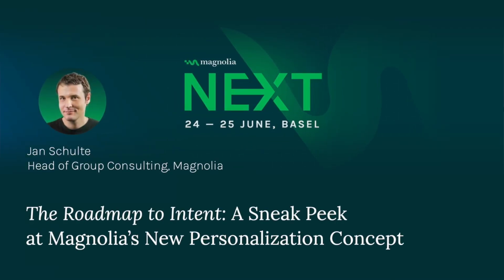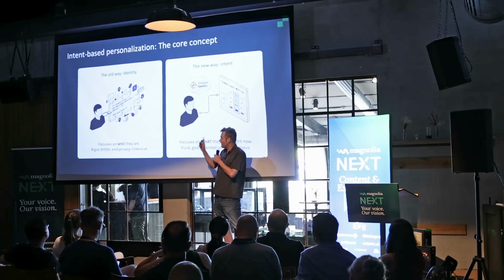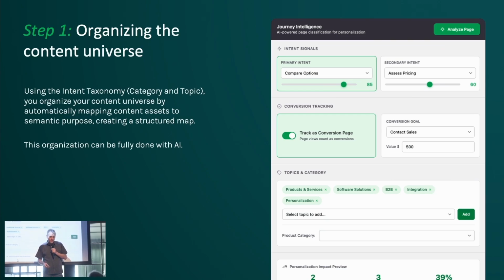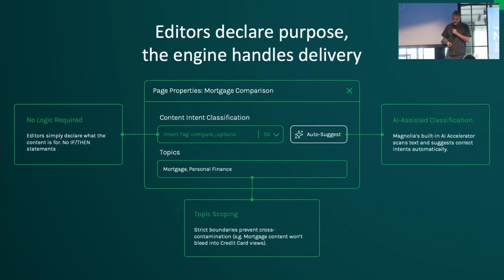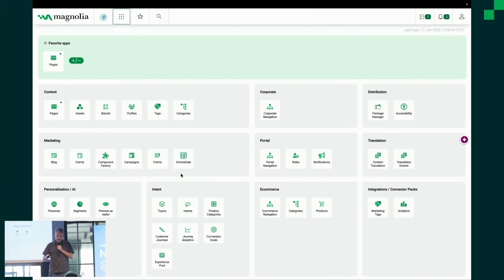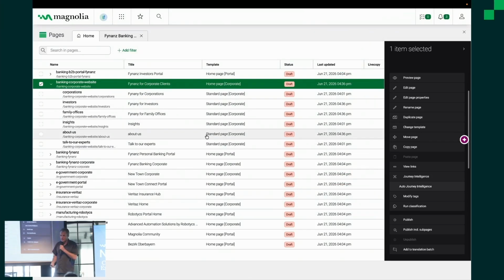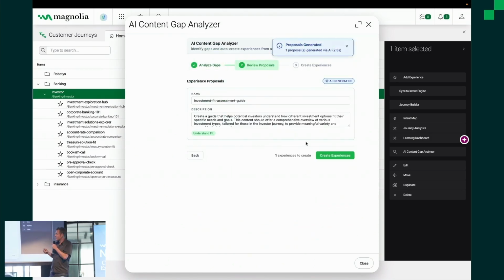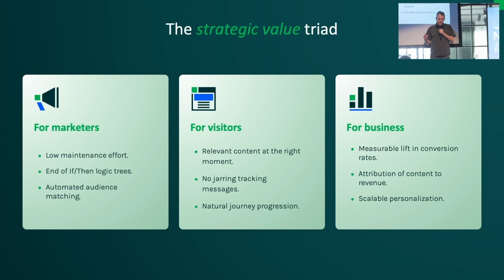NEXT 26 – The Roadmap to Intent: A Sneak Peek at Magnolia’s New Personalization Concept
An exclusive preview of where Magnolia is heading next. Get a firsthand look at Magnolia's upcoming personalization concept, designed to shift from rigid rule-based targeting to capturing and adapting to real-time user intent.